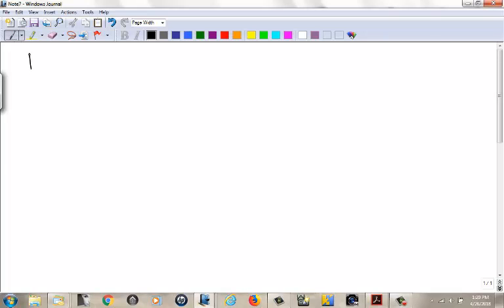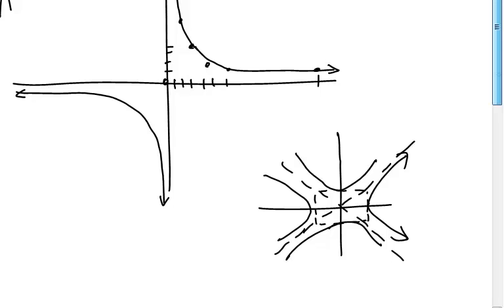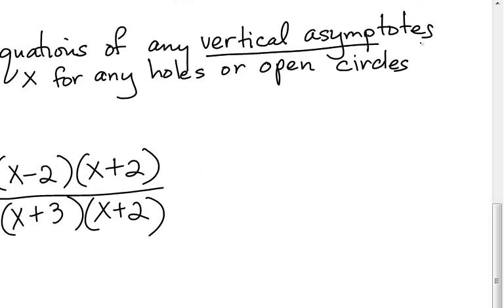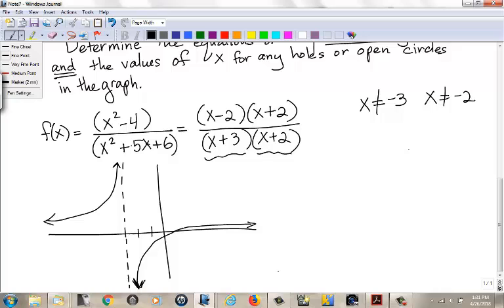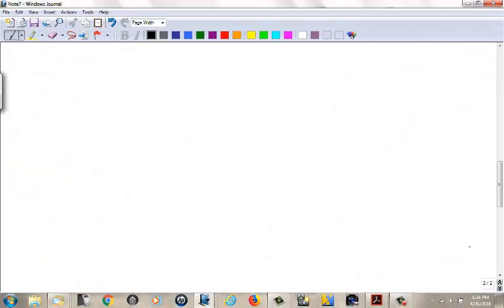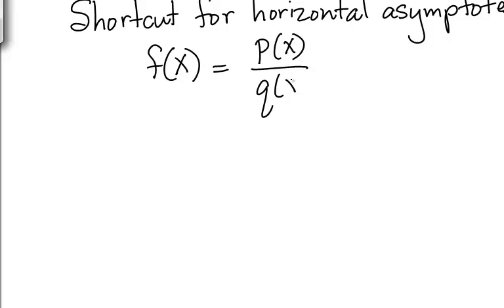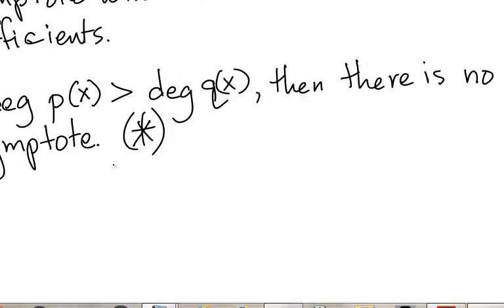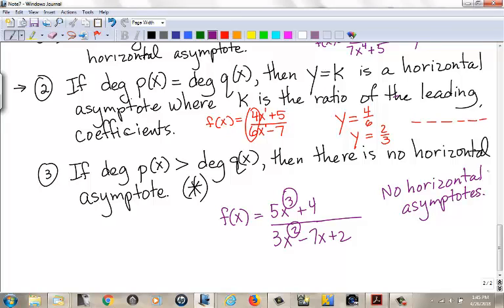ALG 2 GRAPHING RATIONAL FUNCTIONS